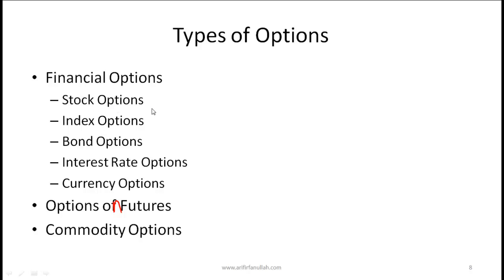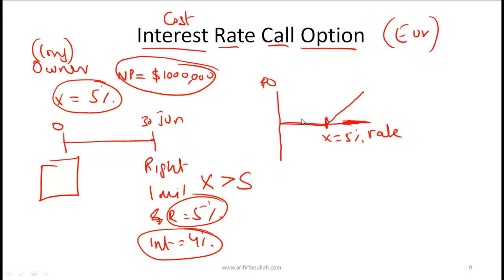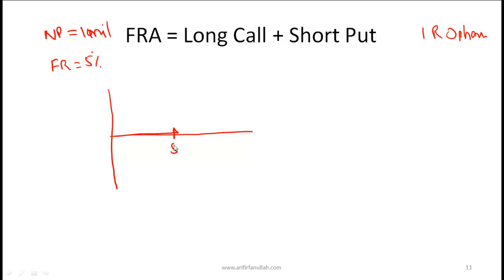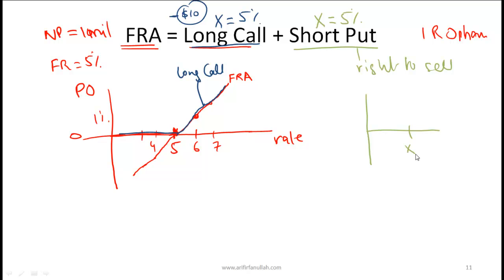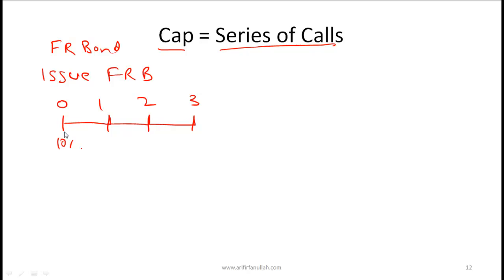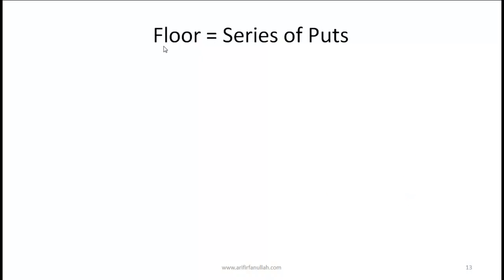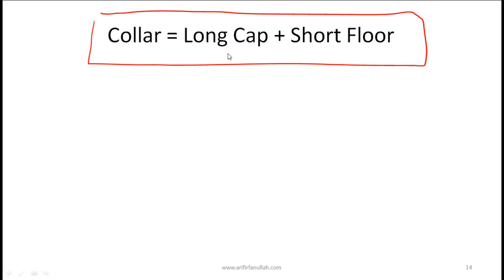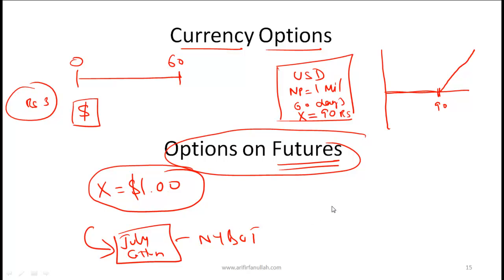CFA Level I Options Video Lecture by Mr. Arif Irfanullah part 2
This CFA Level I video covers concepts related to:

• Types of Options
• Interest Rate Call Option
• Interest Rate Put Option
• Currency Options